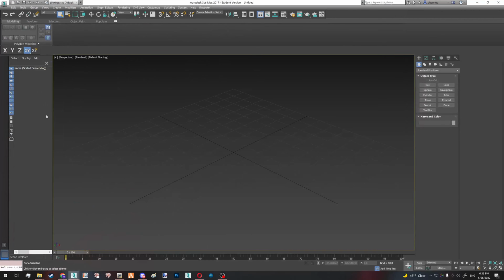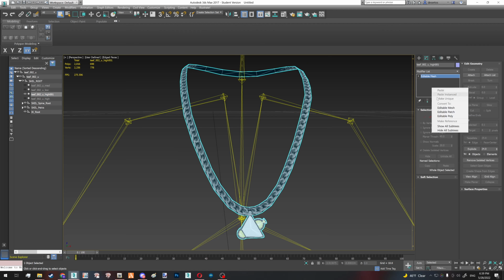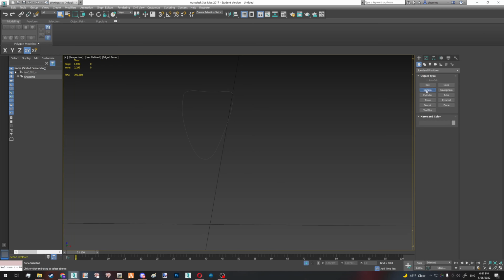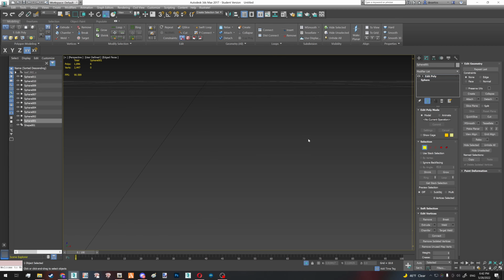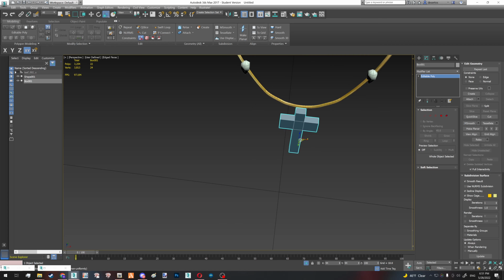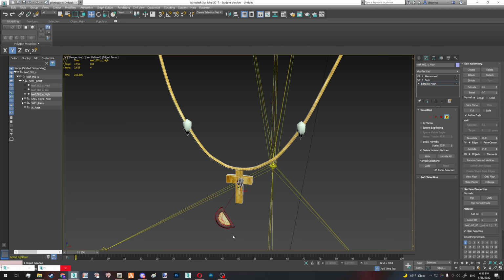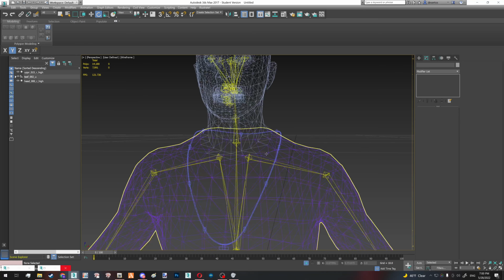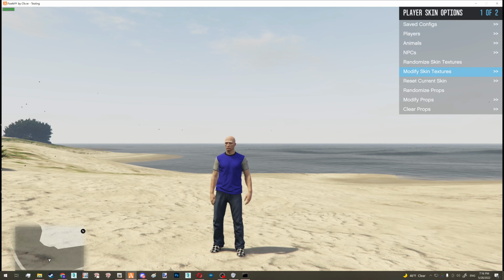Custom chain tutorial l Addon chain FiveM l Chain from scratch l GTA V Tutorial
Watch this video untill the end, there will be a little announcement there! :)
Please share the screenshots of your amazing chains in my discord channel!

Invitation link to my discord server if you have further questions

0:00 - Purpose of this video
1:03 - Importing vanilla chain
2:37 - Modelling a chain from scratch
7:31 - Attaching custom chain to vanilla one
9:49 - Making LOD for your chain
10:58 - Minor adjustments and export
12:03 - Streaming to FiveM as freemode addon
13:05 - Testing in game
13:37 - Announcement!